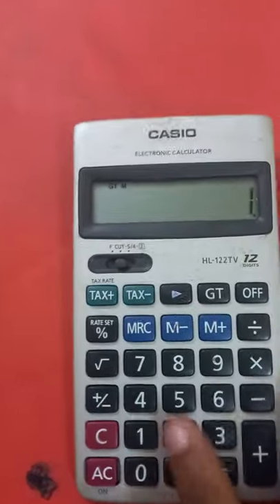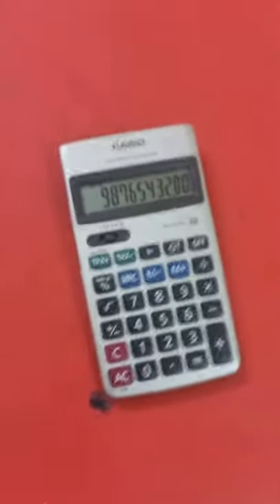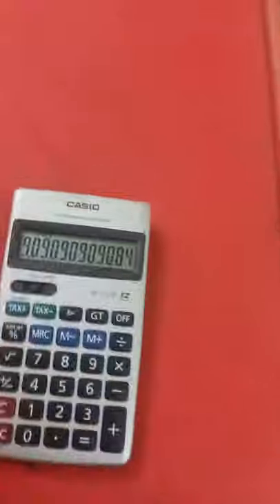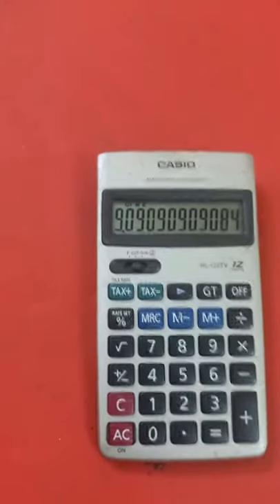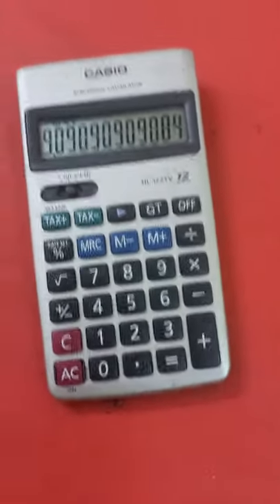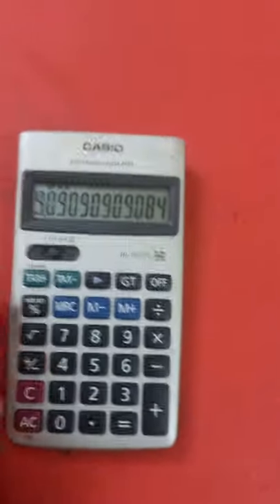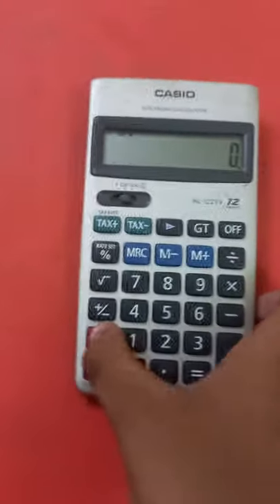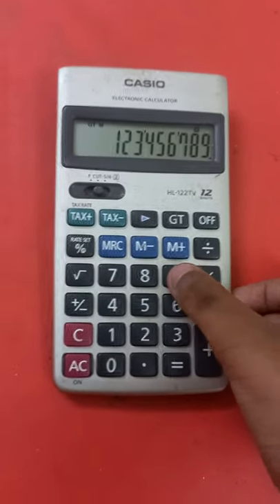calculator ticks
try guessing the question at last of thr video